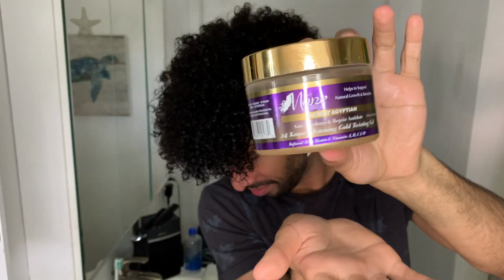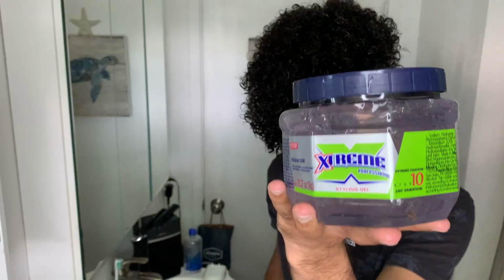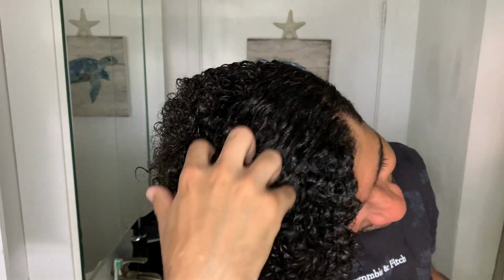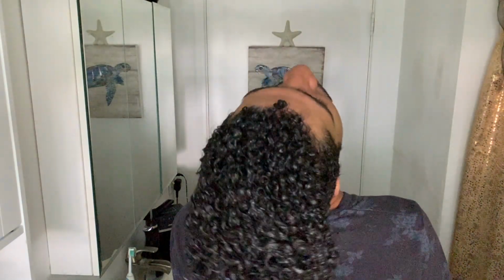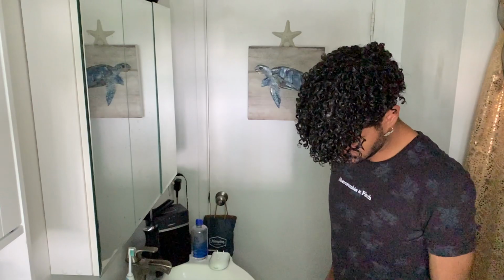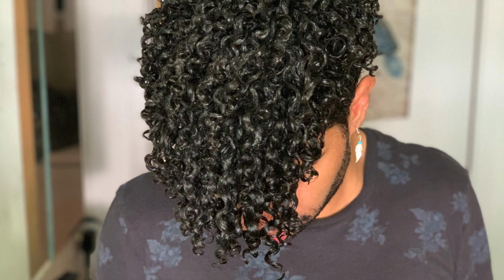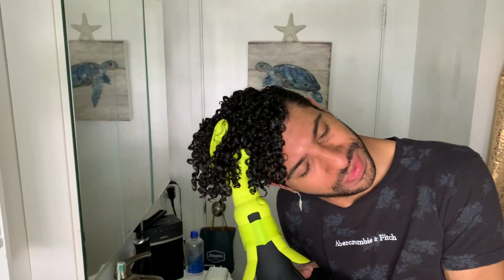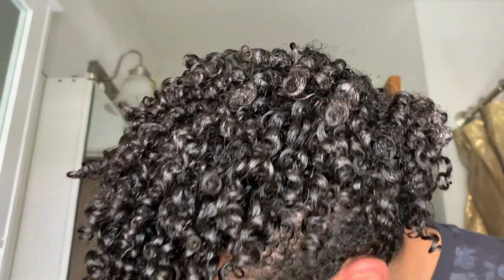CURLY HAIR TUTORIAL / ROUTINE | FAVORITE NEW HAIR PRODUCT COMBO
Hey YouTube! This is my first curly hair tutorial! I had so much fun making this, and I hope that you have just as much fun watching it!

CCbeauty Fine Mist Spray Bottle

TheManeChoice Egyptian 24k

Wetline Xtreme Professional Extra Hold Styling Gel